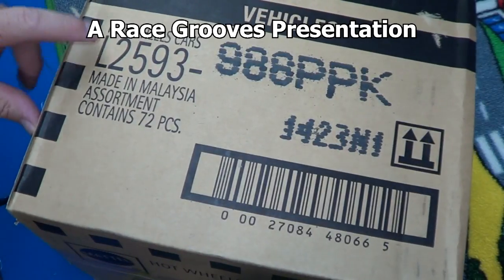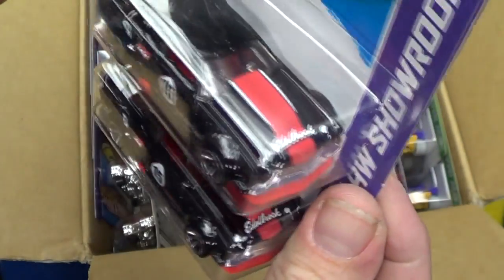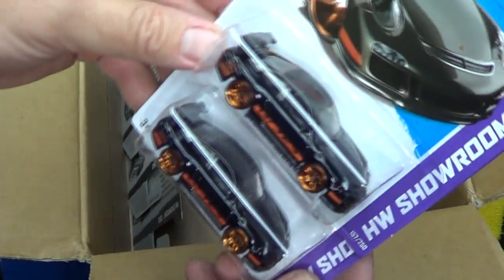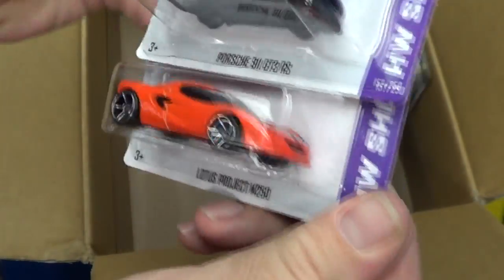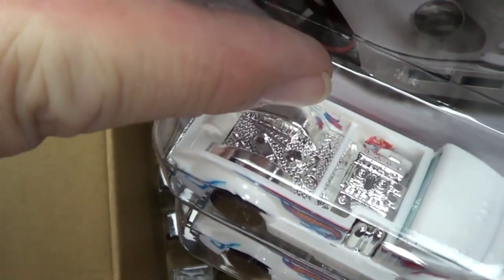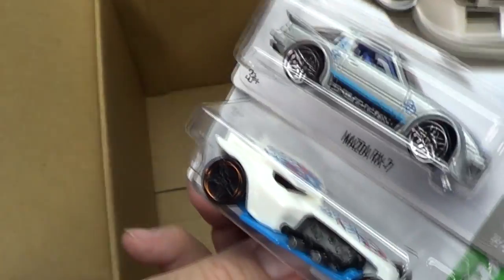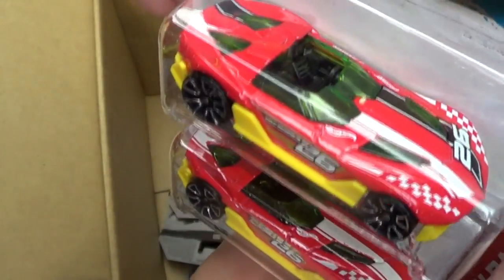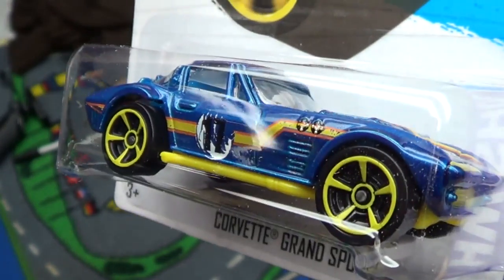2013 P Hot Wheels case unboxing: PPK